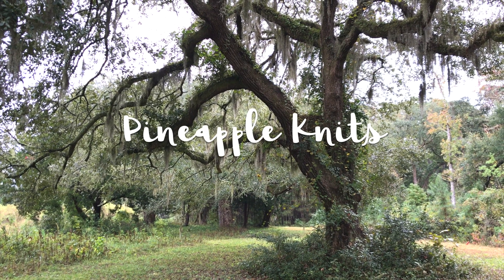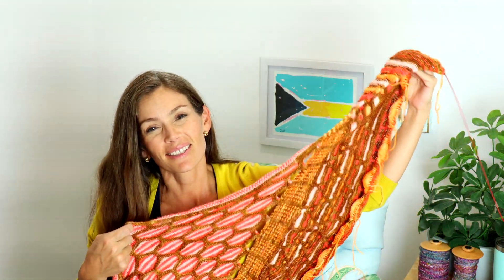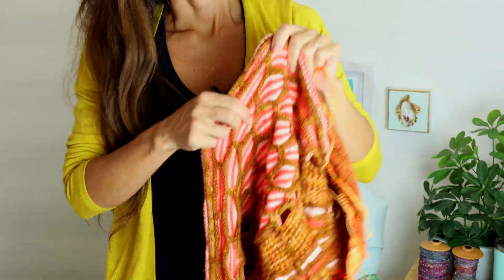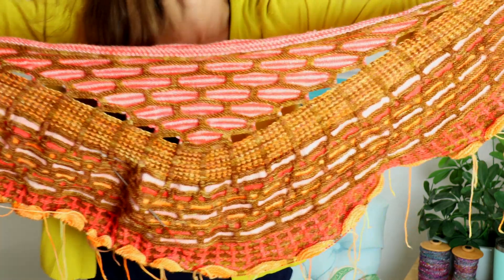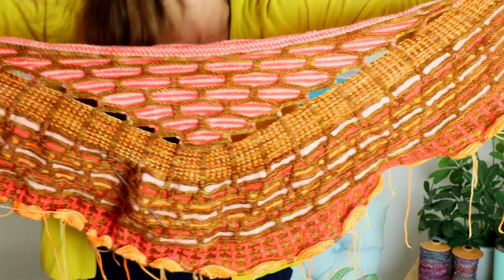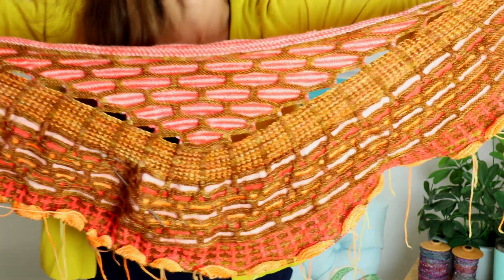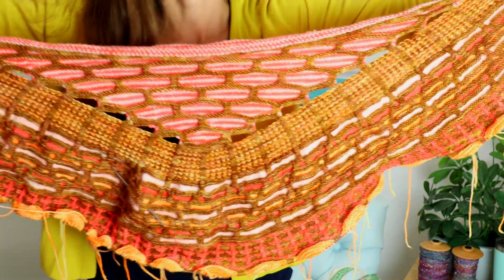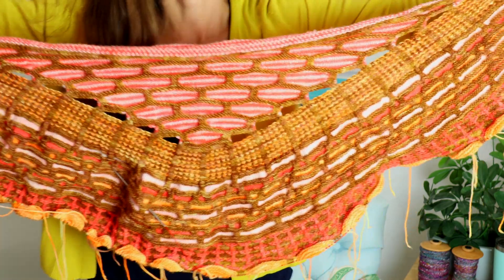Pineapple Knits | Episode 90 | Slipstravaganza Week 3!💥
SHOW NOTES

Hi everyone! If you’re new here, welcome! 😊 I love sharing my knitting, spinning, indie dyed yarn, and other fiber finds.

NOVEMBER clubs are now available!

KNITTING

SPINNING
Hedgehog Fibres 250g assortment

A great spinning and knitting resource - Rachel of Welford Purls

My spinning wheel:
Kromski Minstrel in Clear Finish

SHOP NEWS

Shop update! Friday, October 30 at 8 PM EDT
“Vintage” club colorways! 🎉